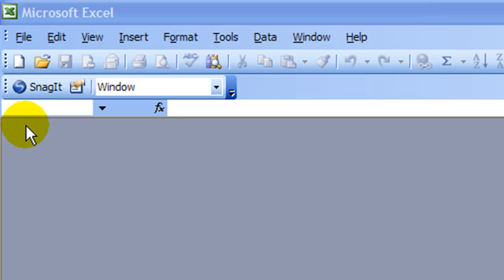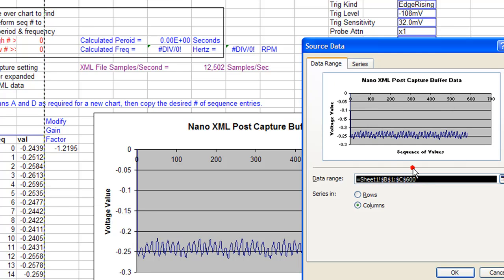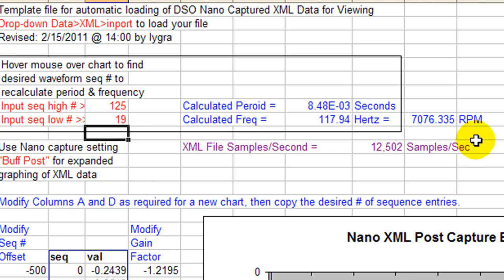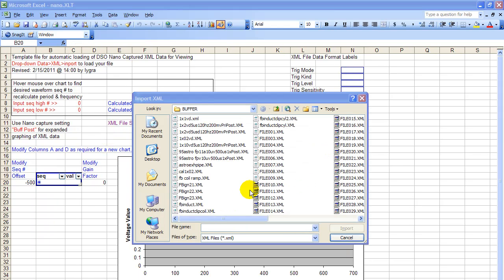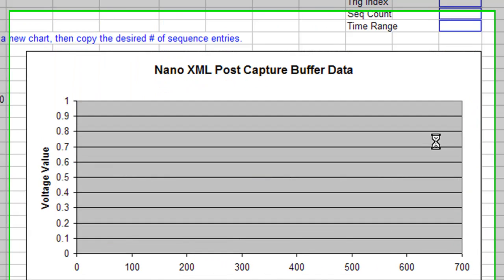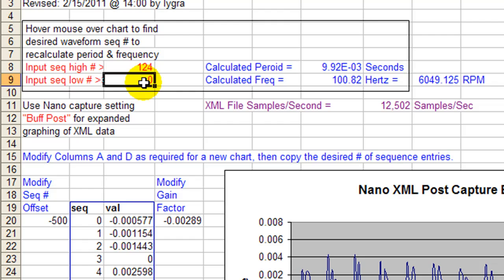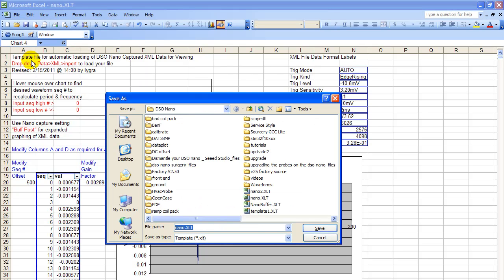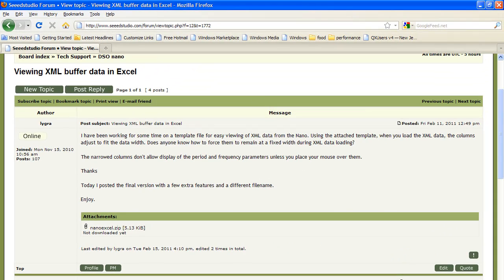DsoNano v3.52 #15 Excel XML Template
Describes a new template to use for XML data viewing of files from the DSO Nano Oscilloscope. The only prerequisite is that you review the previous Excel lessons.